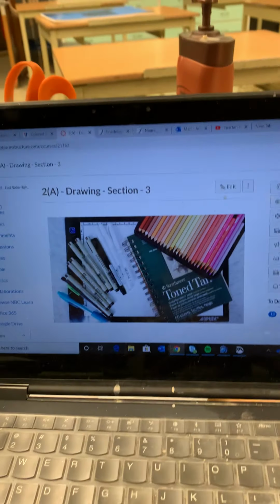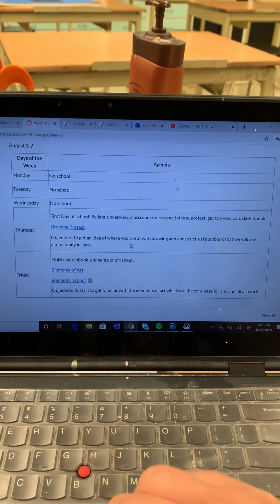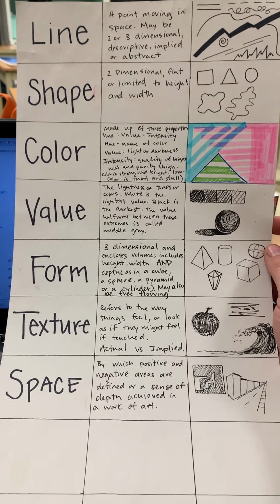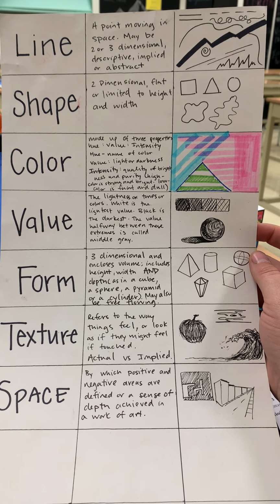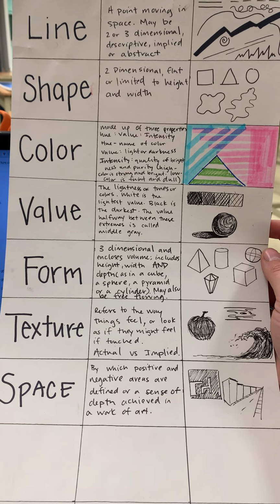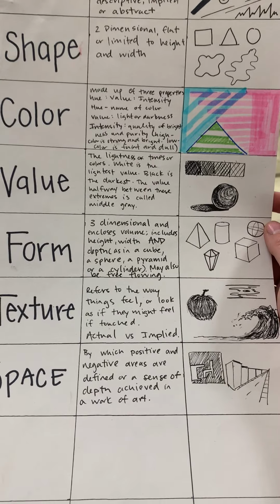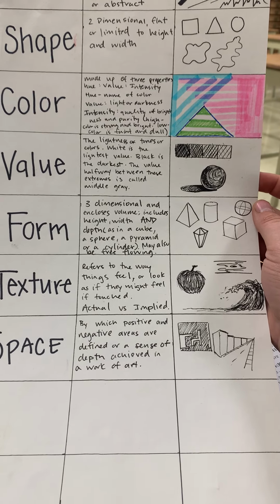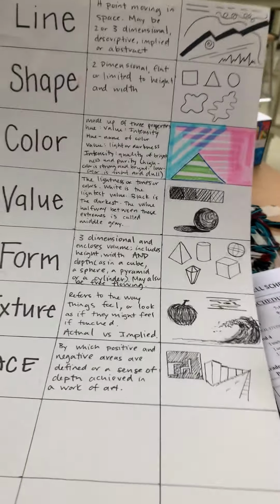Day 1 and 2